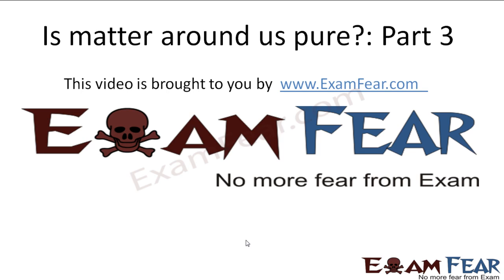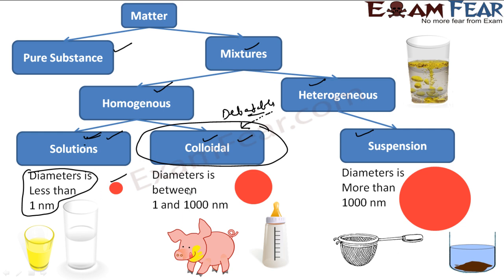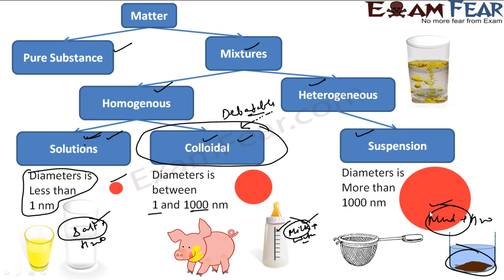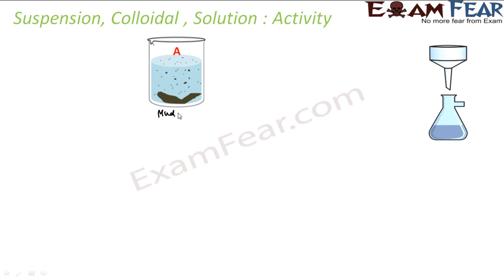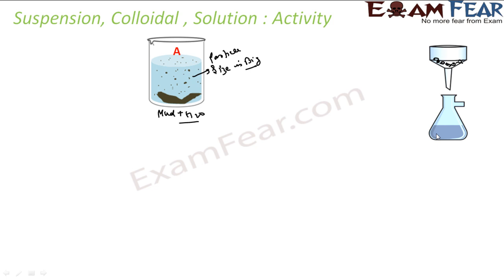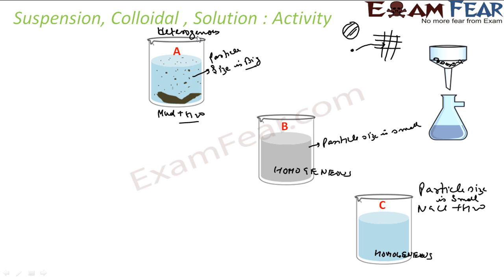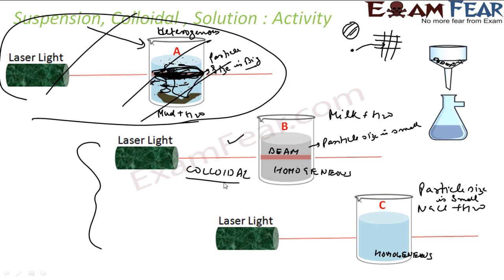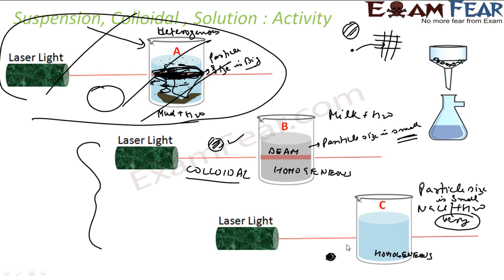Chemistry Is Matter Pure part 3 (Colloids, Solution & suspension introduction) CBSE class 9 IX